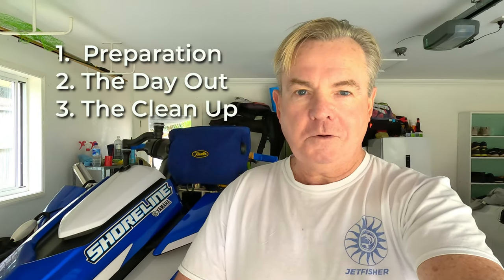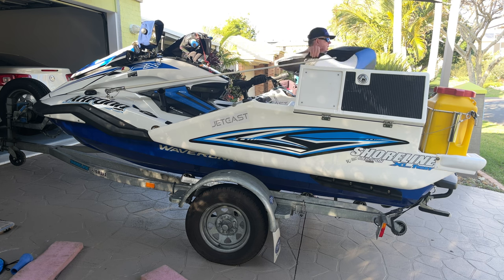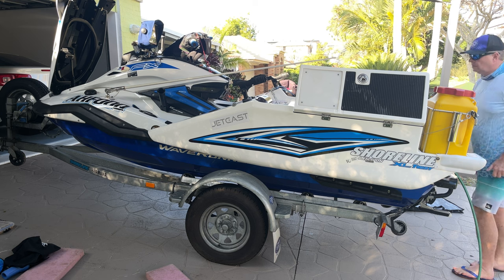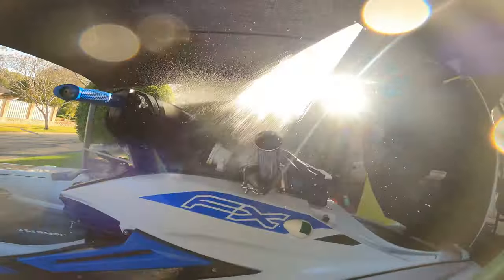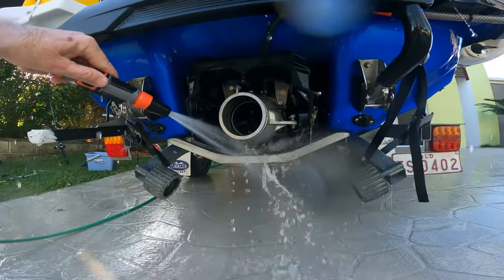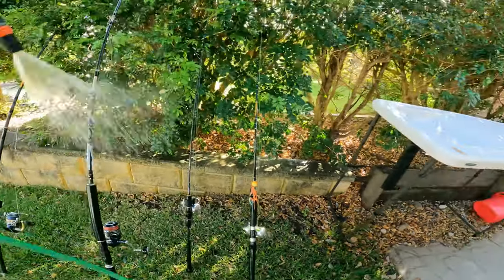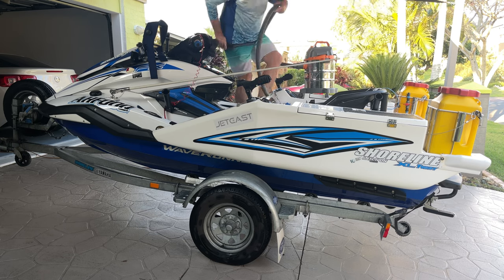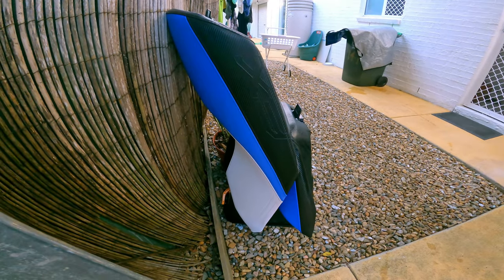Part 3 The Big Day Out : Cleaning the Fishing Jetski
Part 3: The Big Day Out- The Clean Up

This is the final part in the series of what it takes to fish offshore from a Jetski/Waverunner/Sea-doo - otherwise knows as the PWC!

Part 1:  The Preparation : Getting ready for my bext fishing trip offshore. The planning and prep I do for most trips.

Part 2: The Big Day Out! The fishing trip offshore to one of my favourite spots, The Secret Reef!  The fish WERE biting!

This one is
Part 3: After a big day offshore, I show you the clean up I do for my Waverunner and my fishing equipment.

You can also show your support by visiting my where you can find information as well as buy some unique jet ski fishing accessories!

Thanks again to Shoreline Yamaha in Brisbane (Australia) for their fantastic advice and servicing that jeeps my ski reliable and ready for my next adventure.

Content ID:  KZMMBPL1MM27OZHM